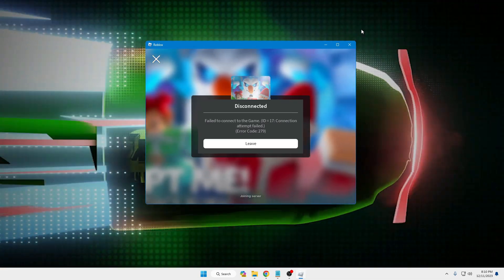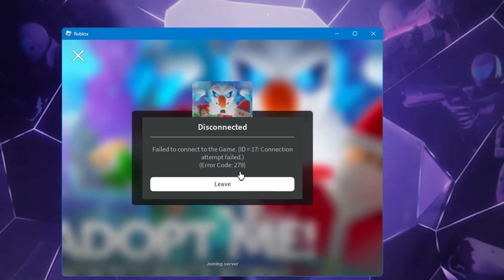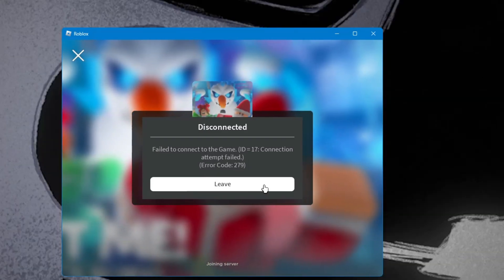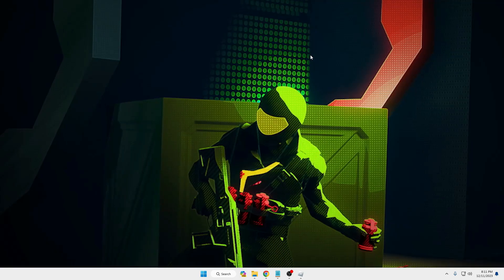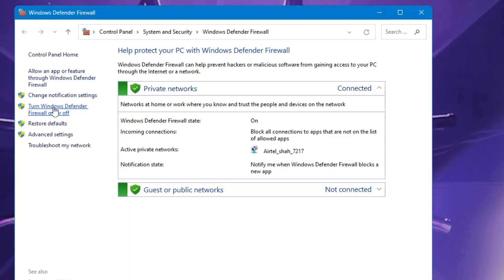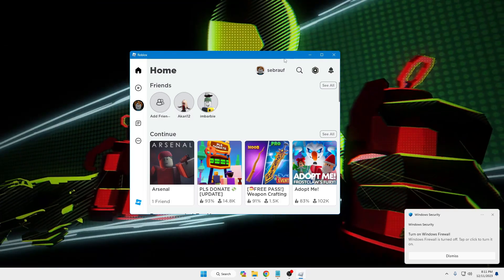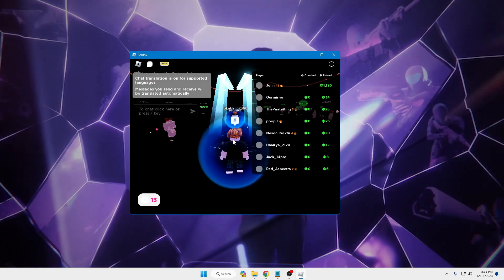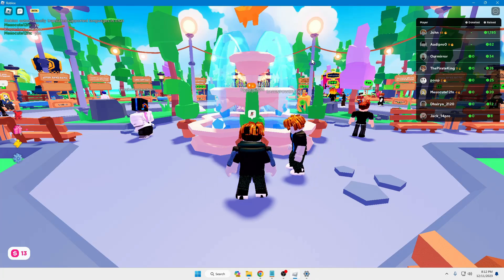INSTANT FIX: Roblox Error Code 279 (Failed to Connect to the Game) ID=17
You might be getting a Disconnected Error in Roblox with error code 279 this mostly occurs either because of poor internet or Firewall.

Check these best and most powerful solutions to fix this problem in your Windows PC/Laptop.

☑ Watched the video!
☐ Liked?

 / sebrauf  .